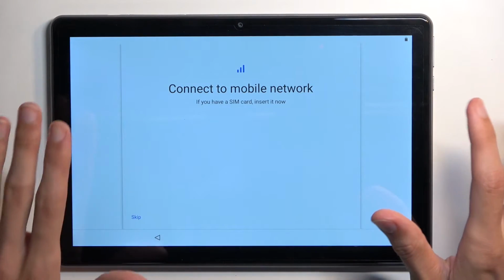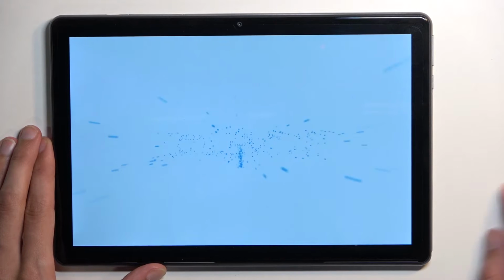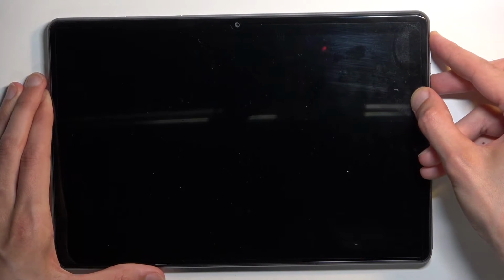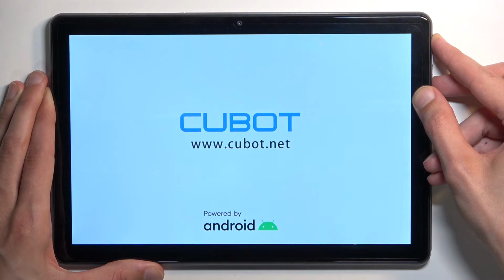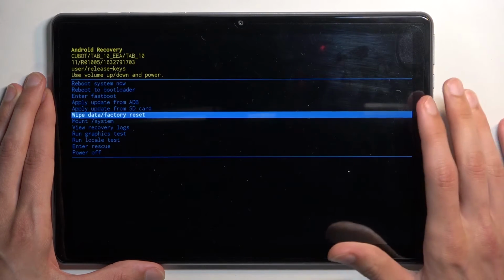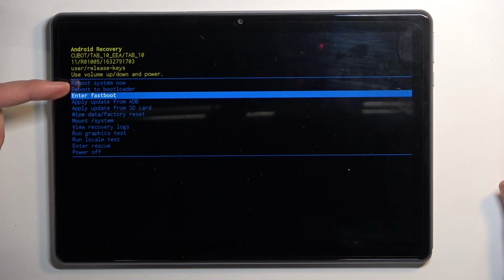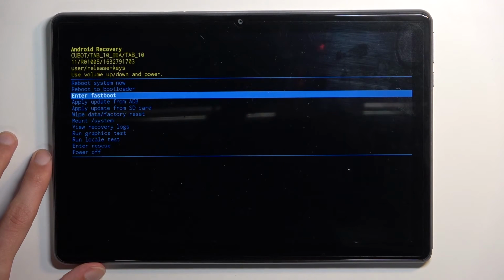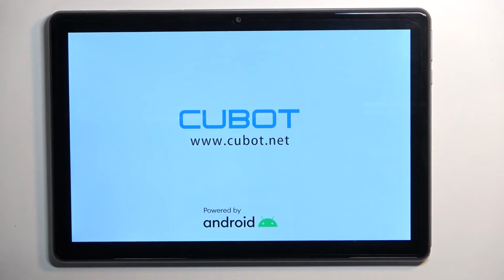How to Open Recovery Mode on CUBOT Tab 10 - Exit Cubot Recovery Mode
Find out more about entering Recovery Mode on CUBOT Tab 10:
Watch our video and learn how to put CUBOT Tab 10 into recovery mode. Our expert will demonstrate how to access this mode using a combination of buttons, present how to navigate the recovery menu, and show you how to quit it.

How to enter Recovery Mode in CUBOT Tab 10? How to put CUBOT Tab 10into Recovery Mode? How to navigate in Recovery Mode on CUBOT Tab 10? How to quit Recovery Mode on CUBOT Tab 10?